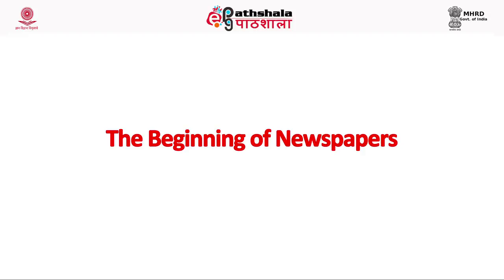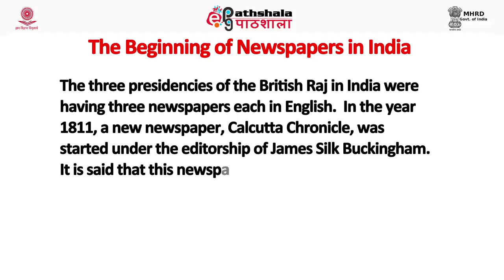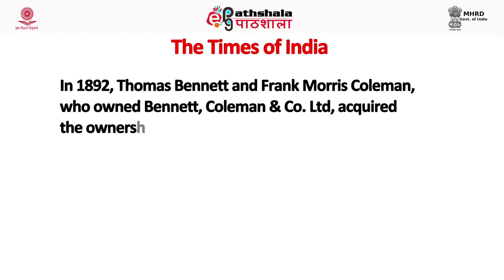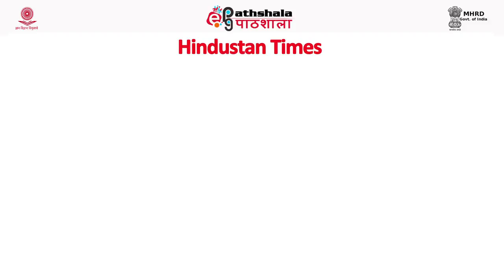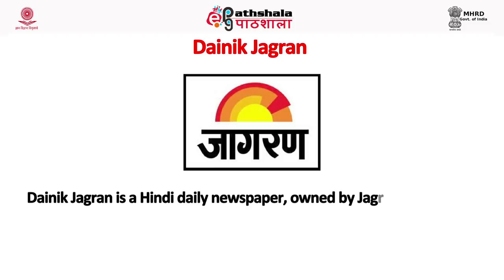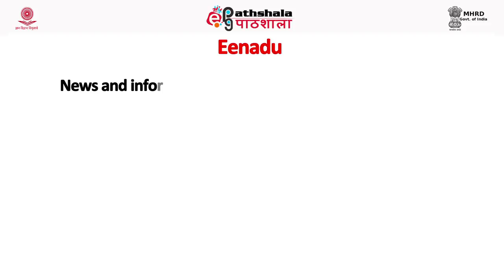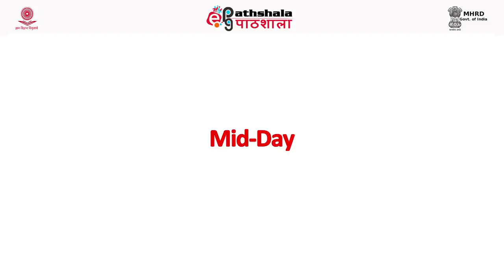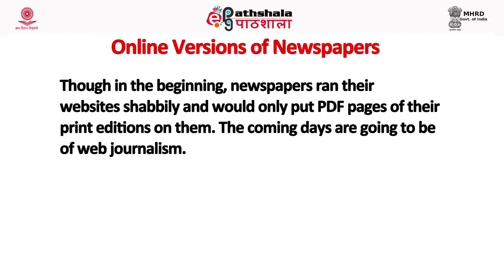History of newspaper